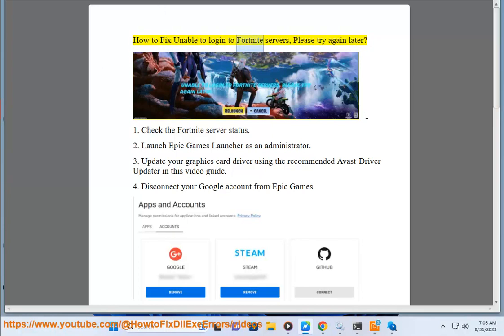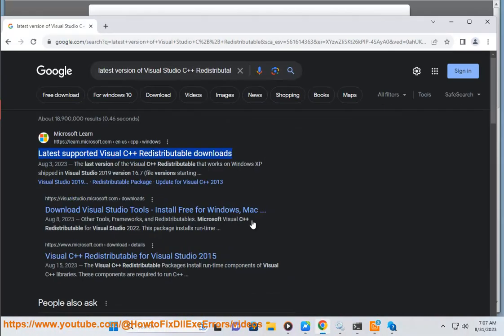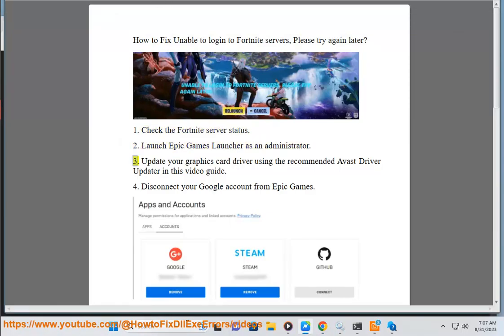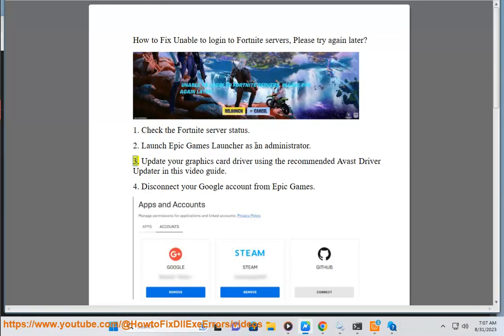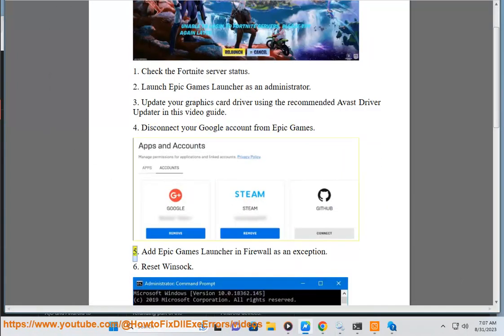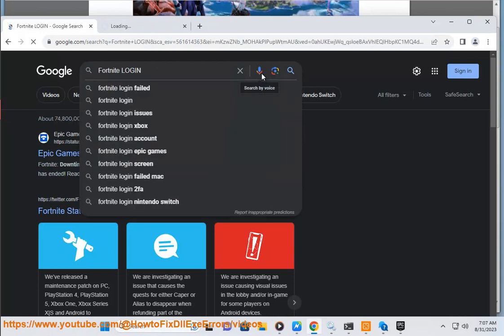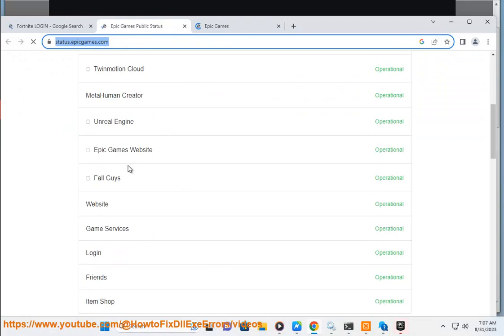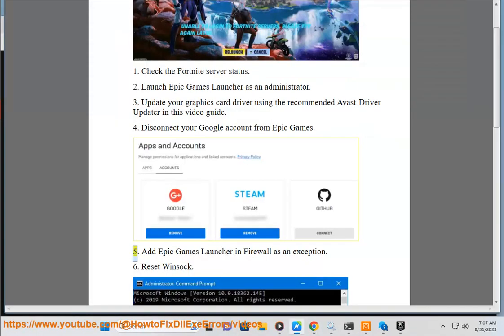Fix Unable to login to Fortnite servers, Please try again later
Here's how to Fix Unable to login to Fortnite servers, Please try again later. Run Avast Driver Updater@ to keep your device drivers up-to-date, easily & effectively.